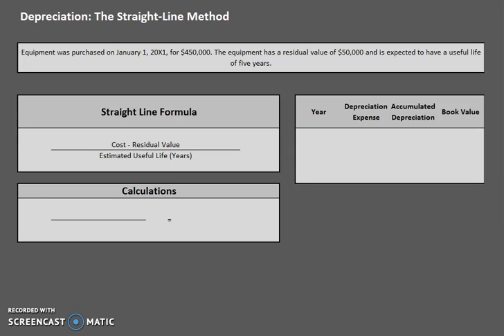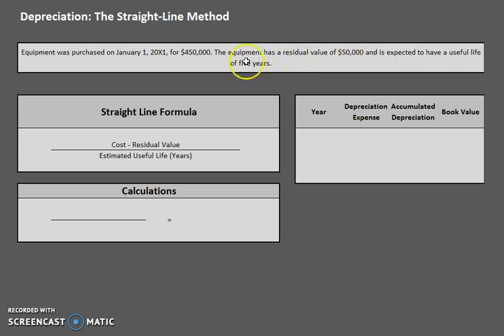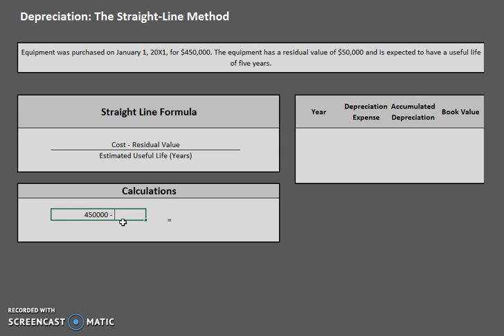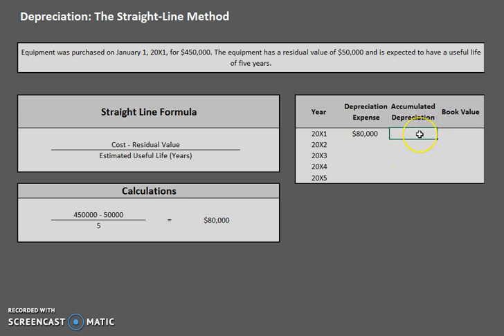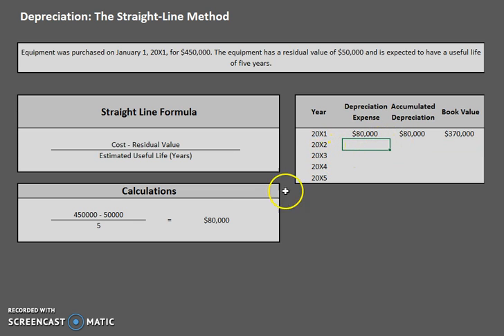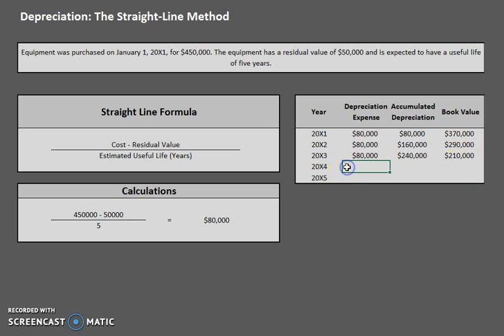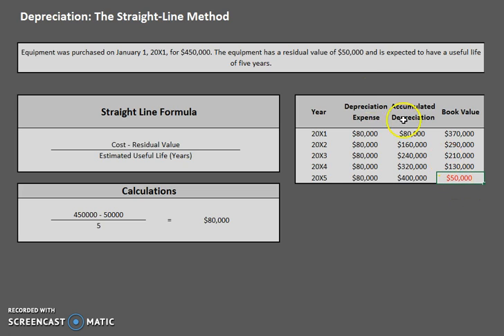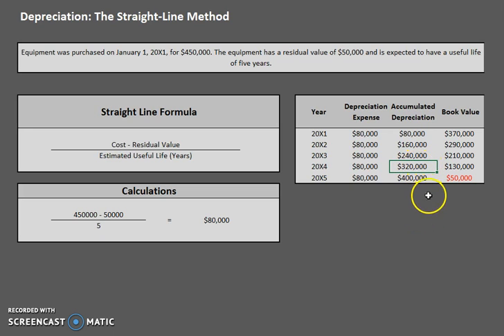Straight-Line Depreciation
Learn how to calculate depreciation using the straight line method.